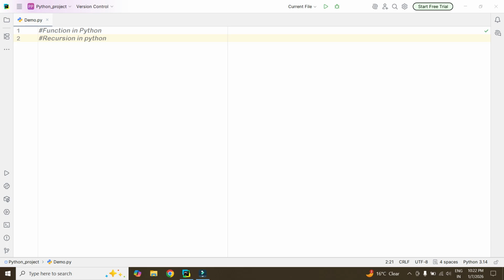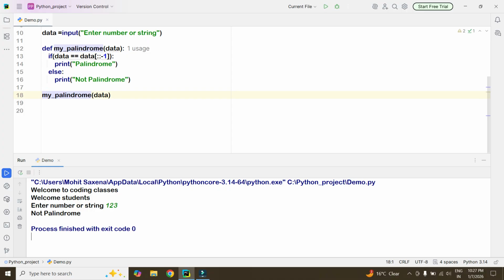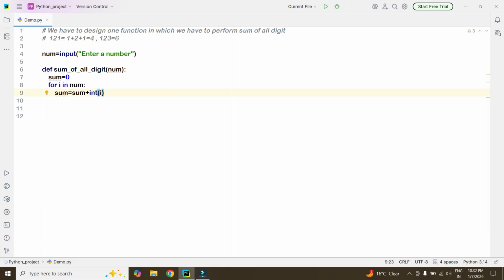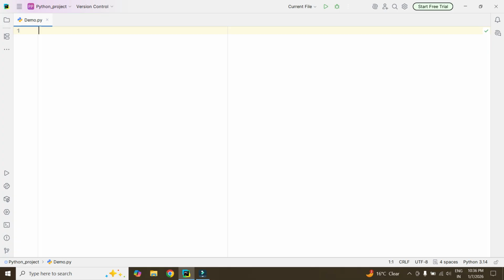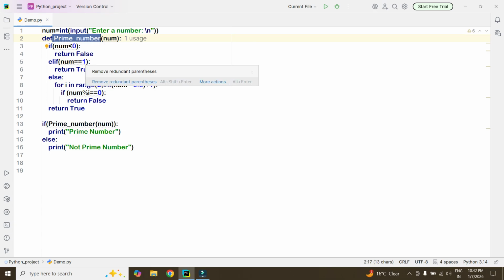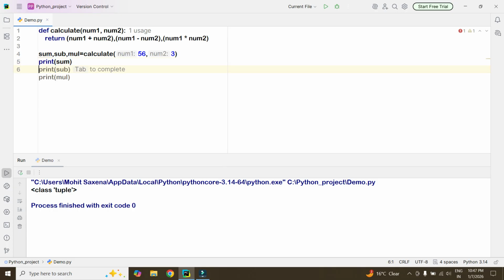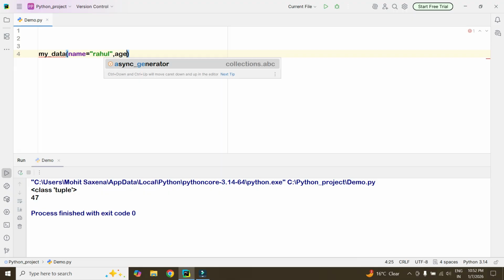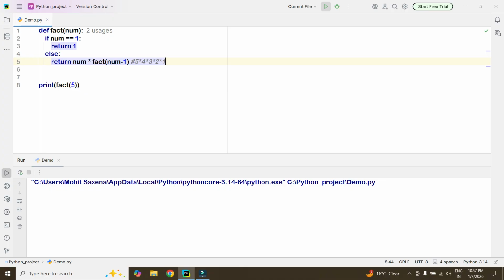Python Functions & Recursion | Complete Guide with Easy Examples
Welcome to our Python learning channel! In this video, we’ll learn about Functions and Recursion in Python, two fundamental concepts used to write clean, reusable, and efficient code. You’ll understand how functions help organize code into manageable blocks and how recursion allows a function to call itself to solve problems step by step. With simple explanations and practical examples, this tutorial is ideal for beginners, students, and placement aspirants who want to strengthen their core Python skills and prepare for interviews. By the end of this video, you’ll be confident in using functions and recursion in real Python programs.